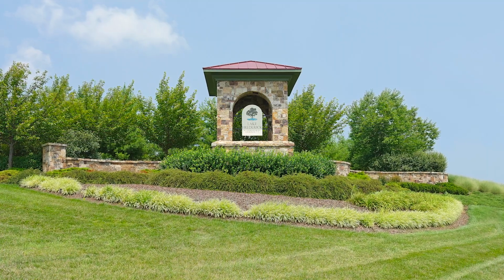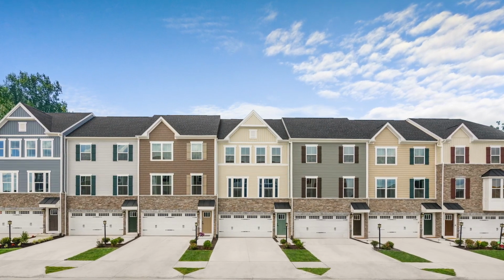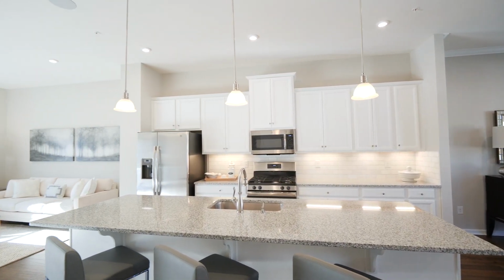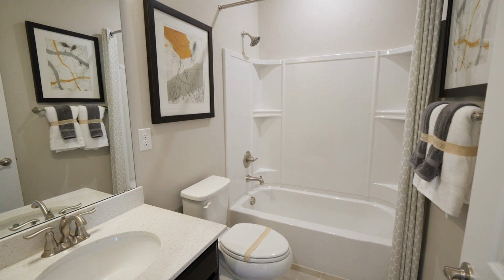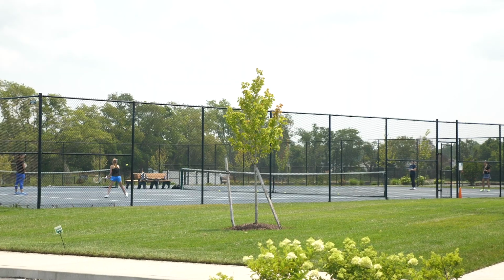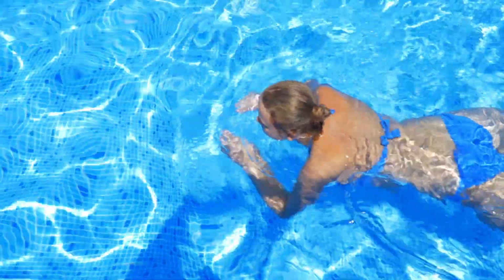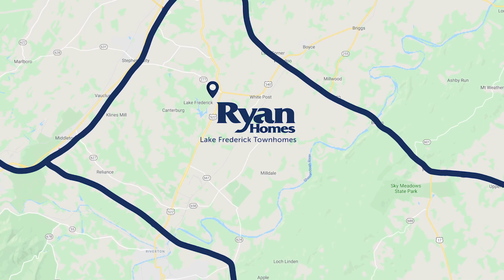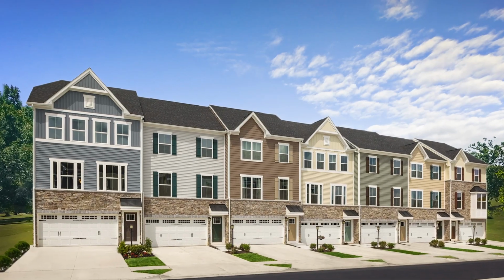Ryan Homes at Lake Frederick Townhomes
Lake Frederick offers brand new 2-car garage townhomes in a gated, lakeside & amenity-filled community. Enjoy easy access to commuter route I-66, 7, 50, I-81 all starting from the low $200s!